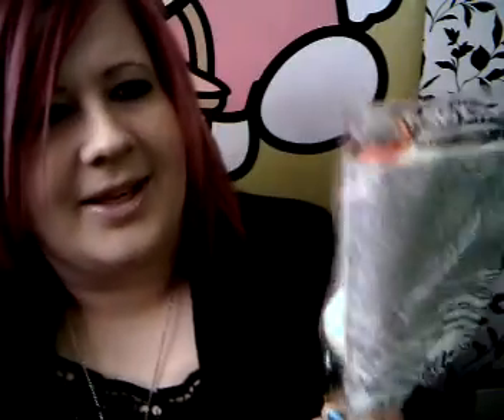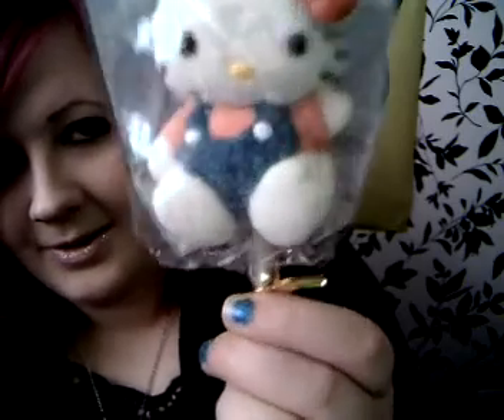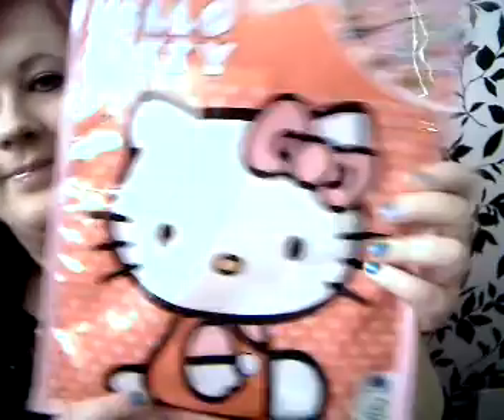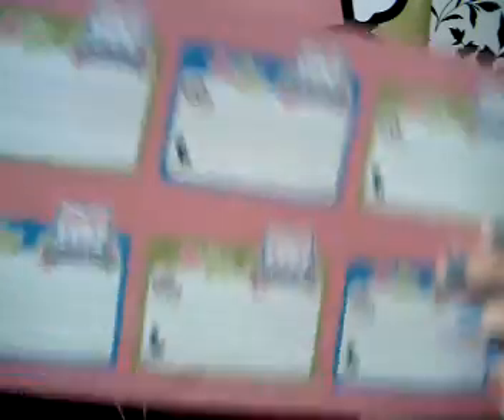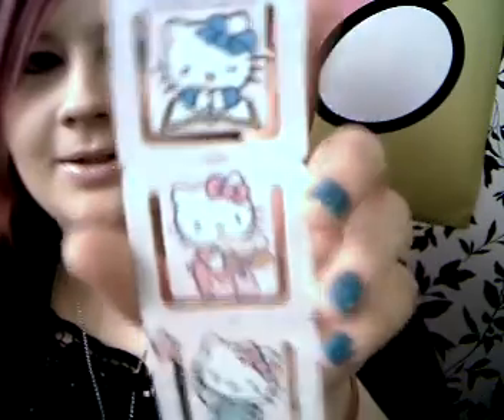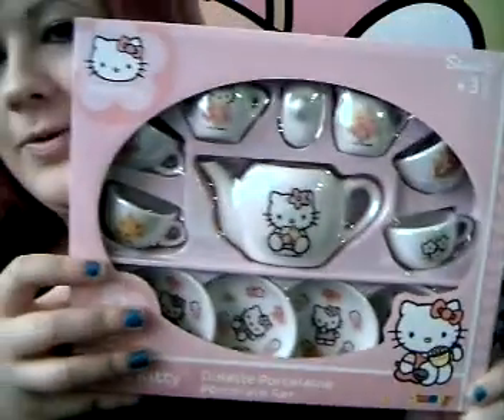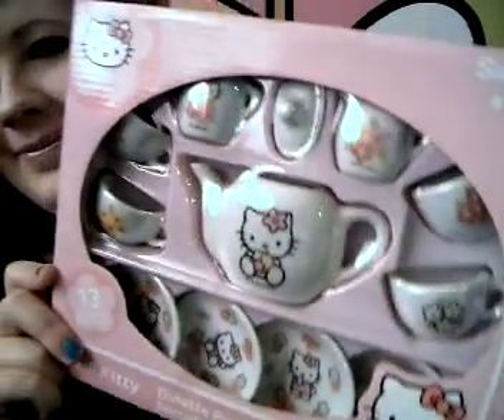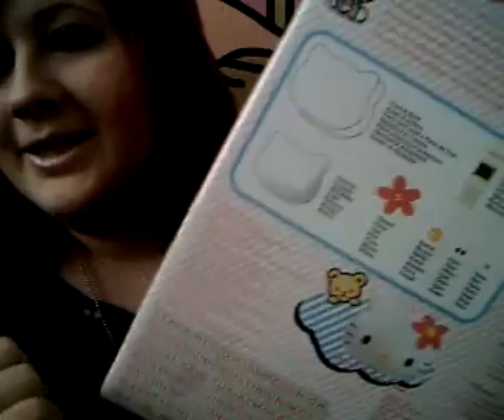HelloKittyGoodies - Hello Kitty tea set, goody bag, make your own cushion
I got all of these items from BNM